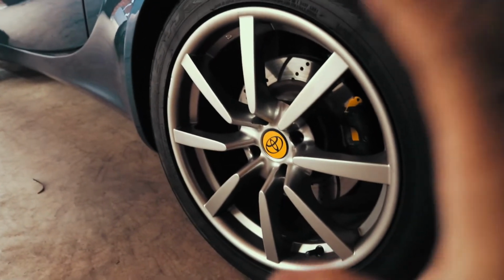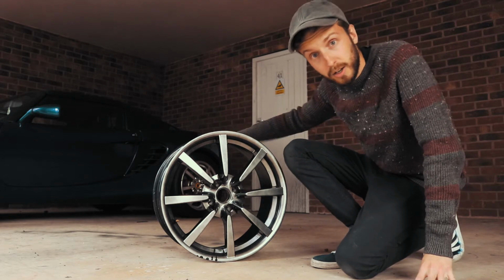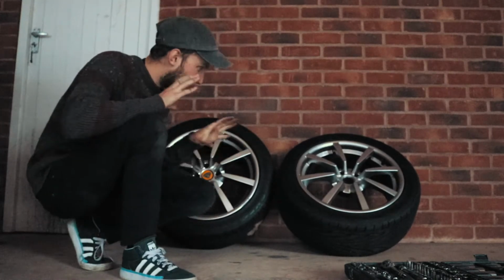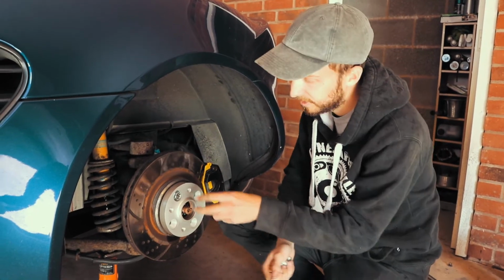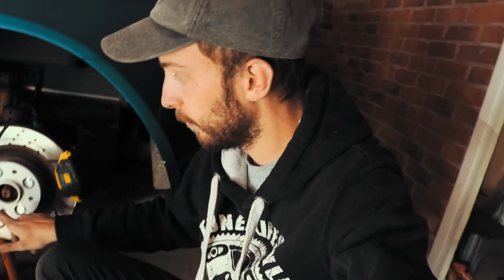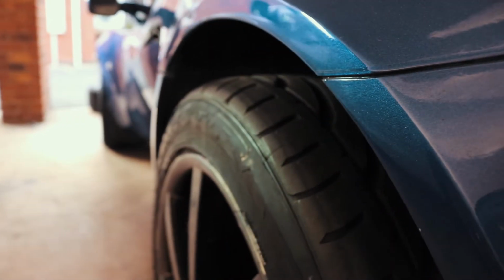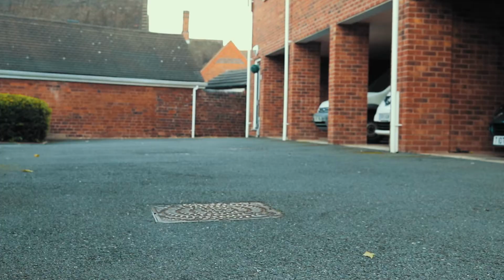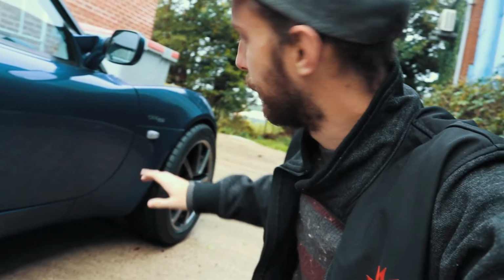Lotus Elise going WIDE?! * New Wheels * + 3k Giveaway Winners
Expecting to upset the purists with this video.  THE LOTUS GOES WIDE!